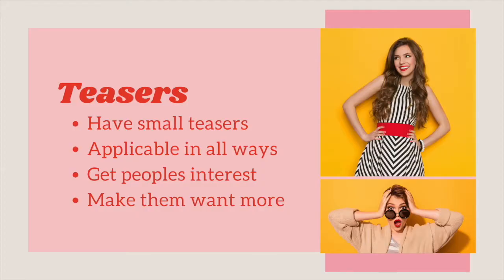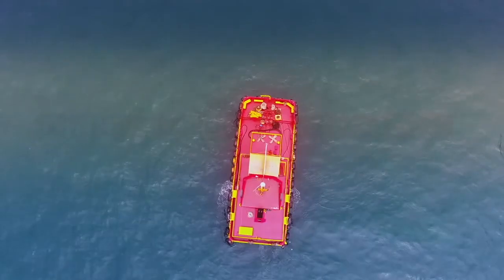Using Instagram Reels to Sell Products | Instagram Marketing Guide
In this class I break down the newest feature on Instagram, Reels. Reels are a short form video content feature similar to TikTok. Reels are dominating the organic algorithm of Instagram and are a huge opportunity for natural growth. In this class, I break down exactly how it works, how you use it and how you can fully utilize its functionality for maximum reach in order to market, show off and ultimately sell your products on Instagram.

CHALLENGE:
I want you to create your first Instagram Reel. As discussed in the class, there are various ways you can create Reels and endless ideas for creation. Create a reel and link your Instagram profile or direct link to that reel in the discussion project section down below. I will personally critique and comment on your reels with positive and constructive criticism.